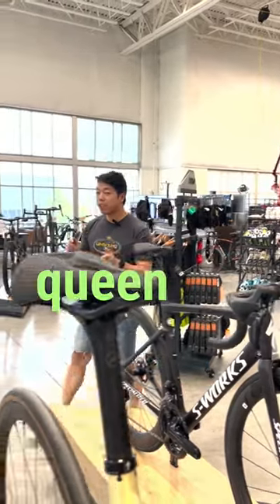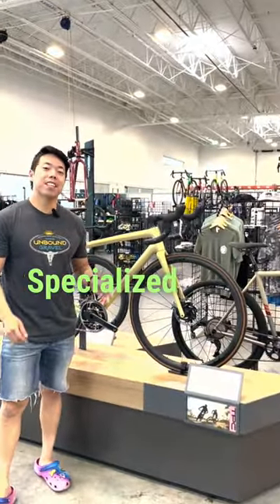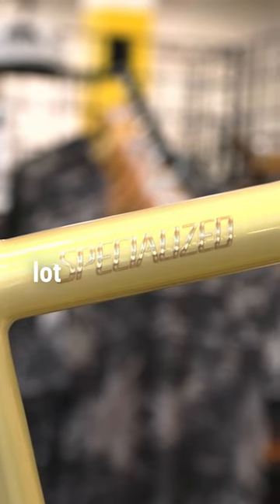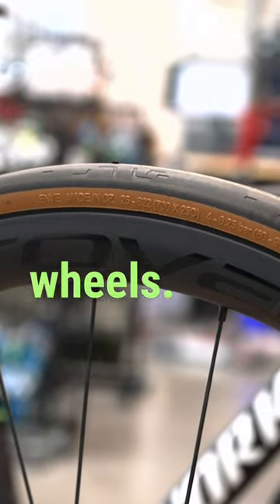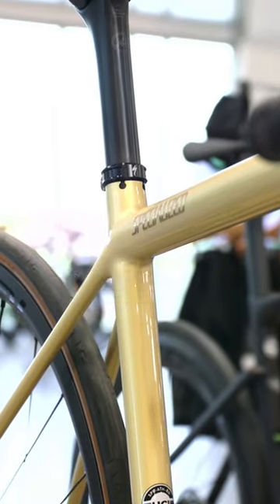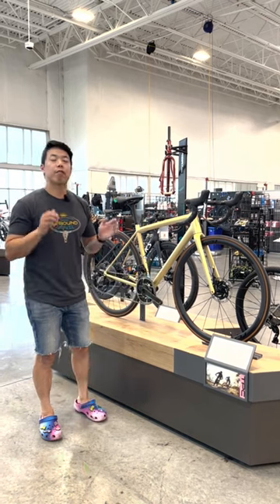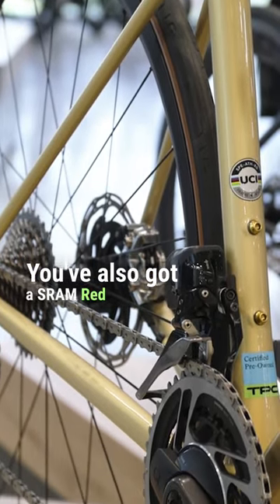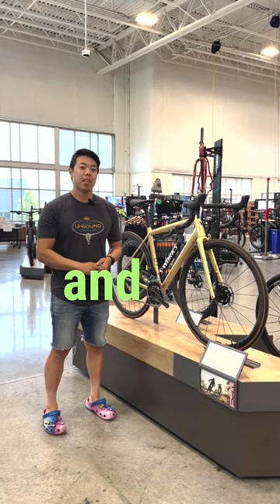Light is Right! Super-light Bike for Climbers | Off The Line | TPC